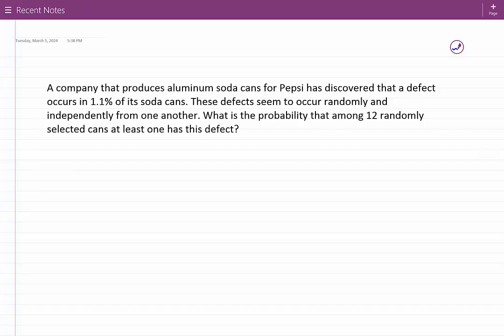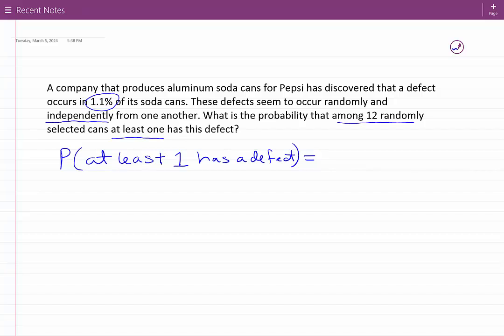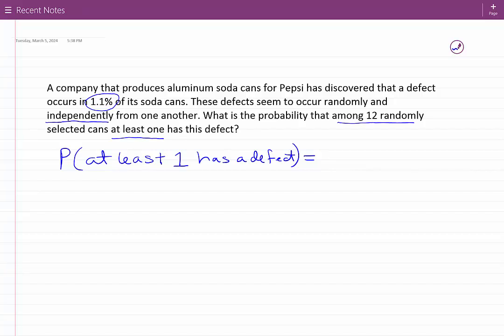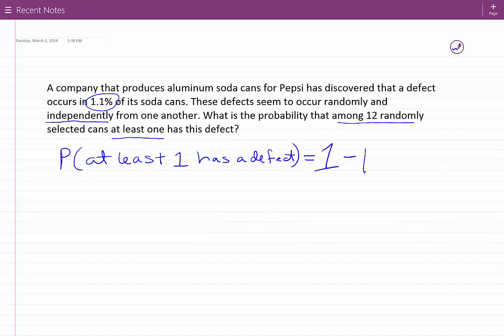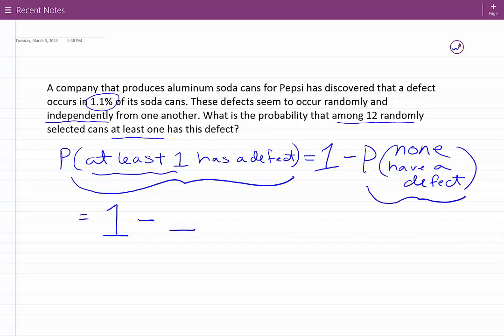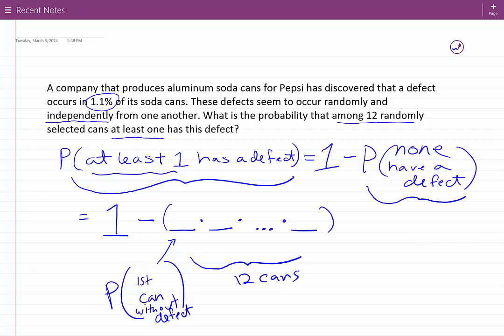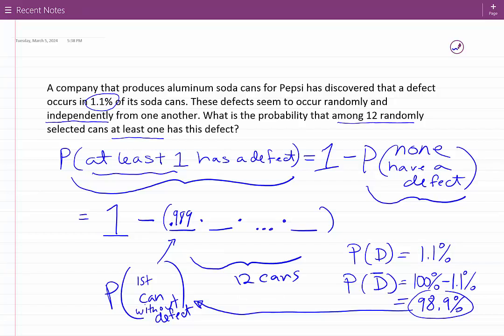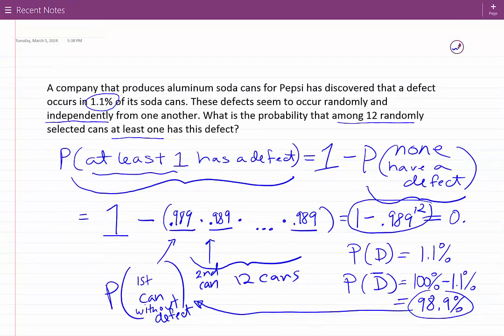Using the complement of "at least one" to solve an otherwise challenging probability problem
In this video, I demonstrate how to use a useful complement to solve a probability problem. This approach turns a very difficult problem into something that is very manageable.